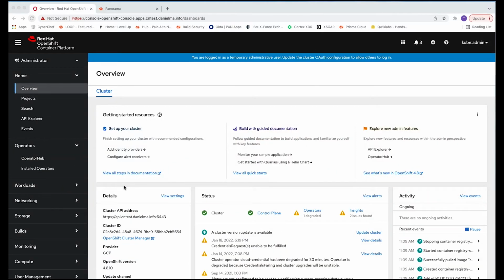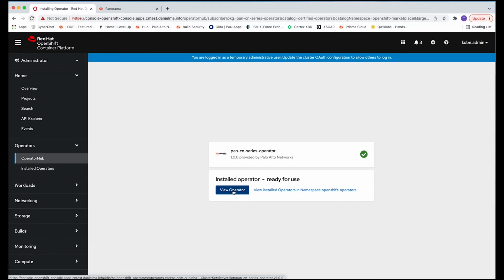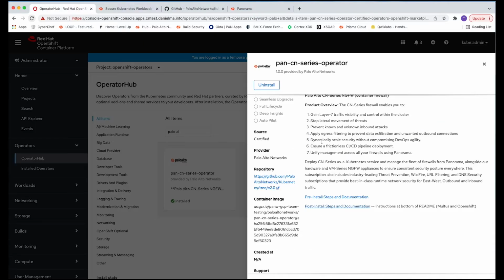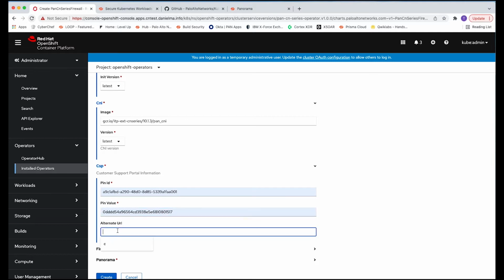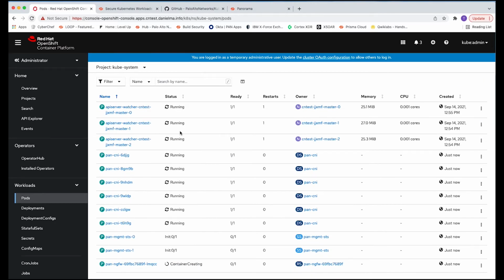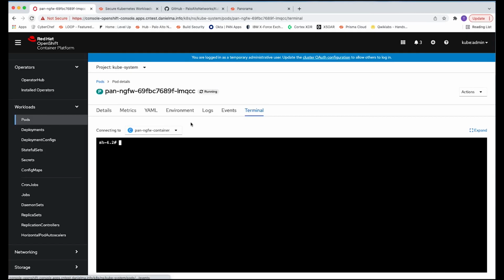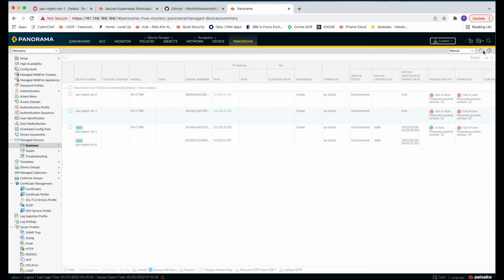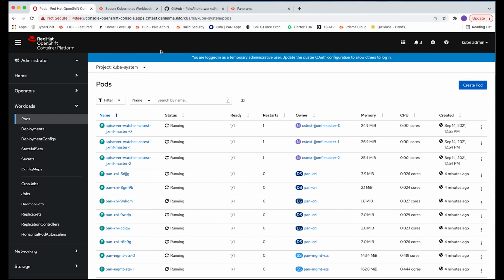How To Easily Deploy CN-series on RedHat Openshift Operator Hub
Keep cloud native applications nimble and secure with the industry’s first ML-Powered Next-Generation Firewall (NGFW) built for Kubernetes® environments.

Red Hat® OpenShift® is an enterprise-ready Kubernetes container platform built for an open hybrid cloud strategy. It provides a consistent application platform to manage hybrid cloud, multicloud, and edge deployments.